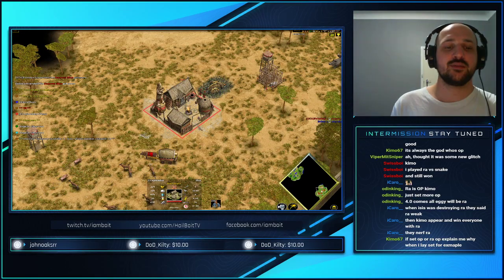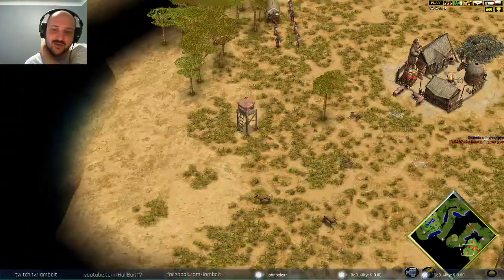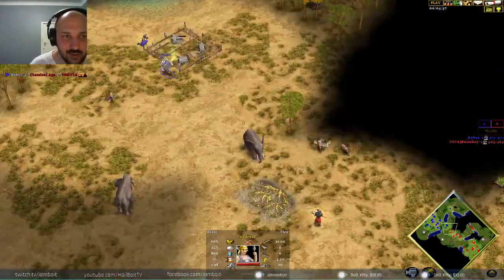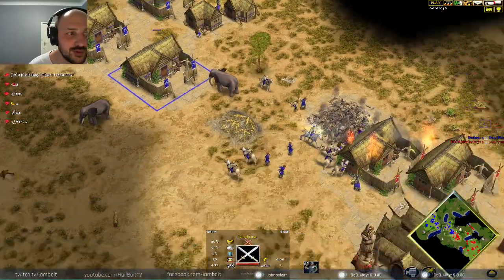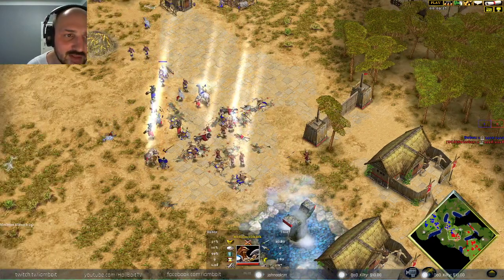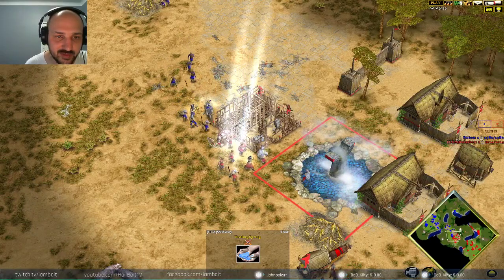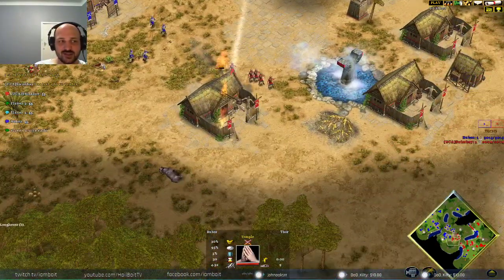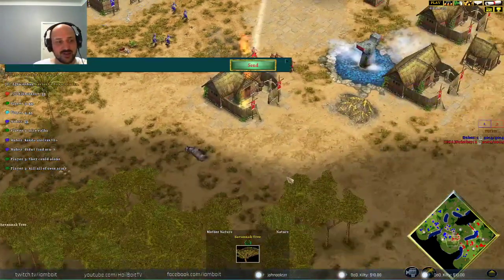Bubez vs Swissboy - Age of Mythology: The Titans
A nice Thor mirror to round out the evening. Both players opting for slightly different styles, which one will come out  on top!?

Bubez - Thor

Swissboy - Thor